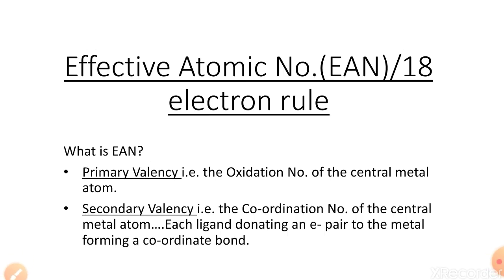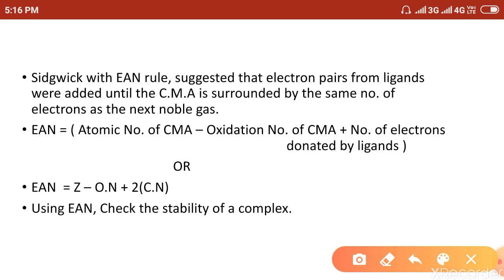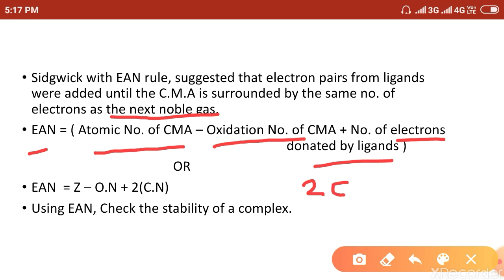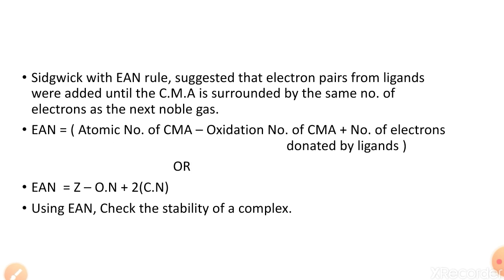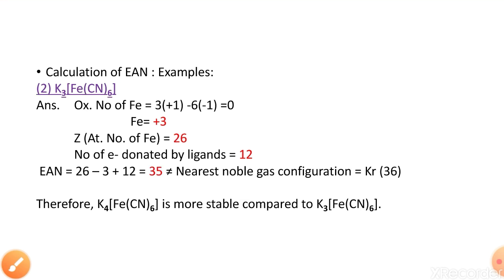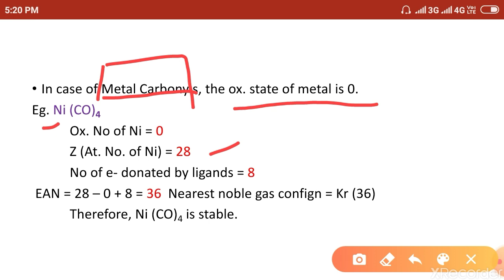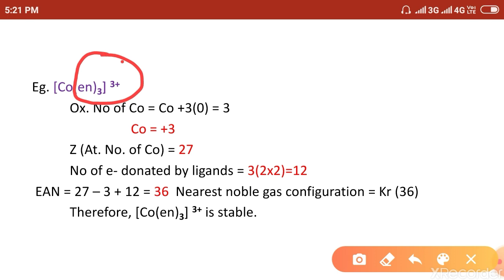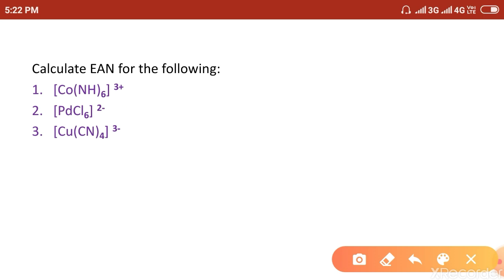EAN | Effective Atomic Number | 18 electron rule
EAN calculation gives the idea regarding the stability of any co-ordination complex. Here u will learn what is EAN and it's calculation with examples to study the stability of complexes.